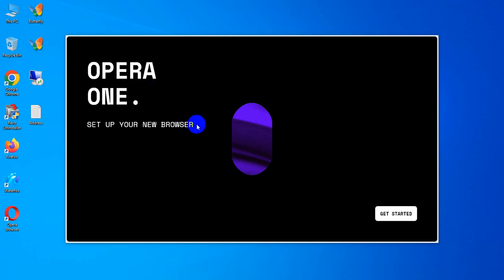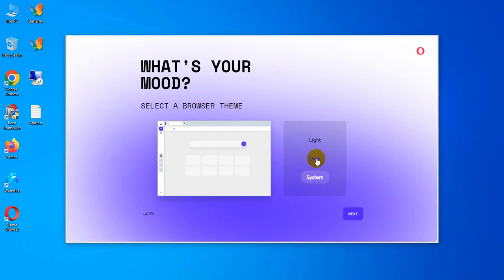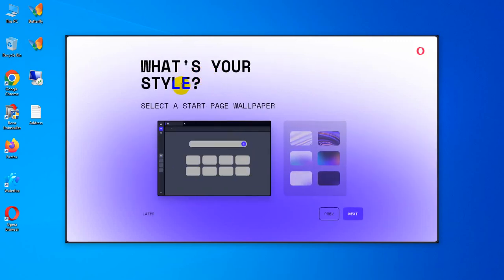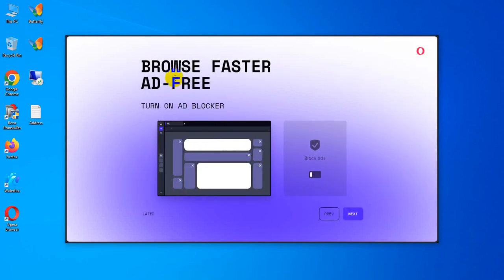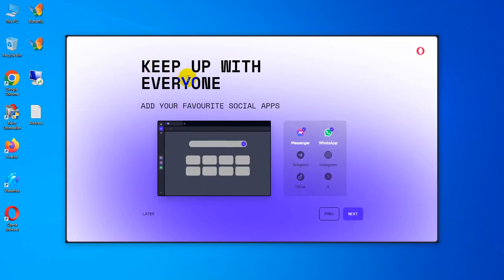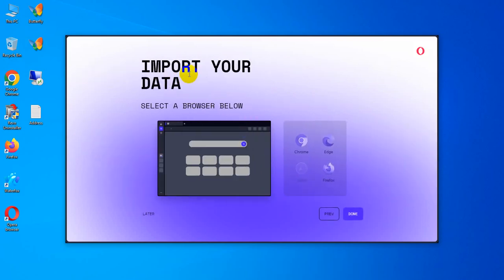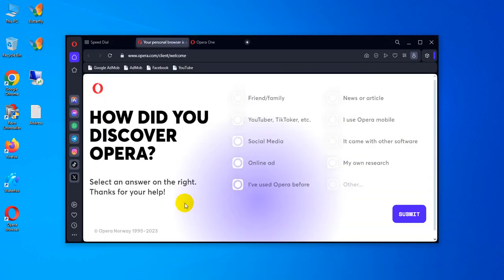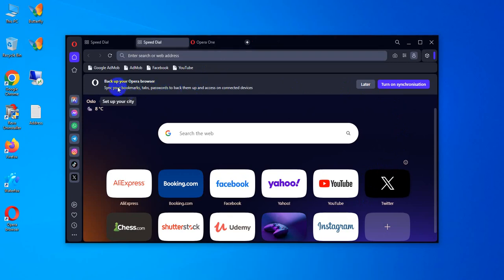How to Customize Opera Mini Web browser [2024]